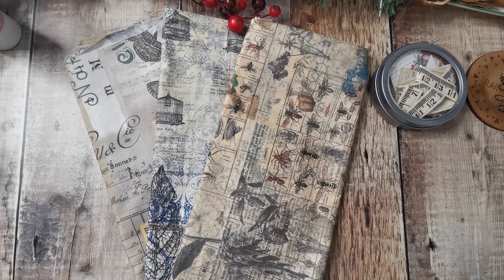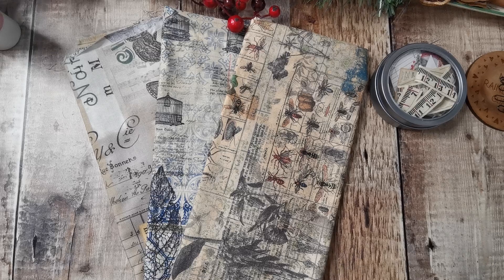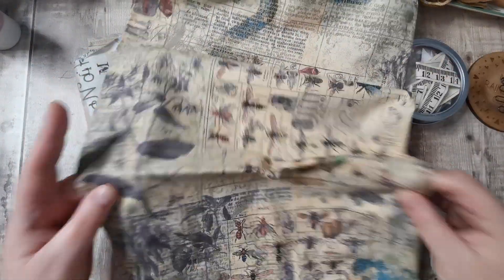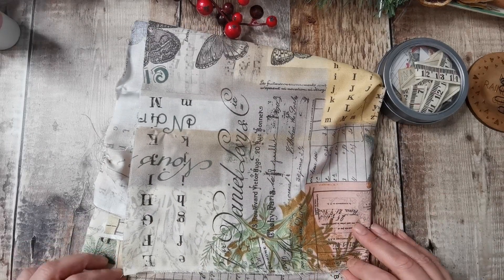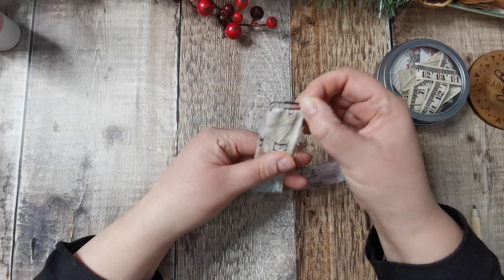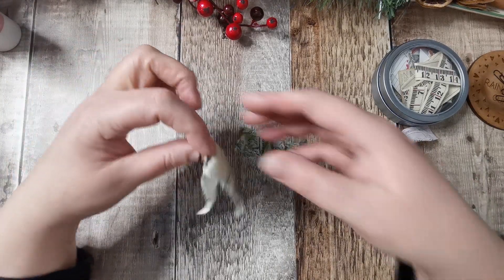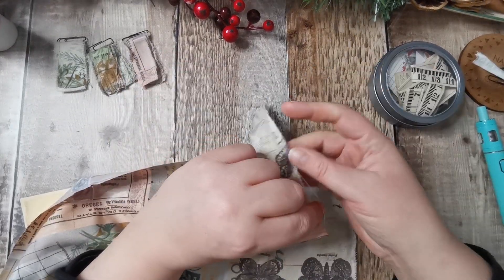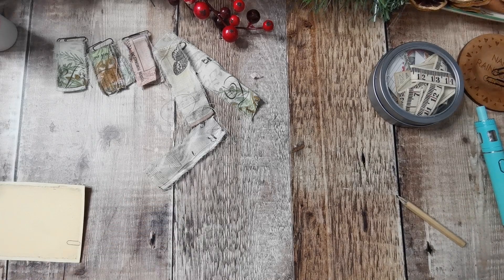Fabric Paperclips - Tim Holtz Wallflower - Shabbydabbydoodah Mass Makes - Wk 20 - Junk Journal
🌿Today I'm joining in with the lovely Tina @Shabbydabbydoodah  in her mass making challenge. Which I'm naming the Tania meets Tina and Tim project as I'm using the @Tim Holtz paper pad "wallflower"
This week i shall be making fabric paperclips

🌿If you are enjoying my content then please give me a thumbs up, leave me a comment and consider subscribing to my channel, it really does help my videos to get seen in search and helps my channel to grow🌿

Which all help me continue to create free content.
I also have an Amazon Wish List should you wish to help with supplies

🌿Mailing address -
Tania Bowmar
4 Valley Road
Kimberley
Nottingham
Ng16 2hl
UK

Die cuts and envelopes